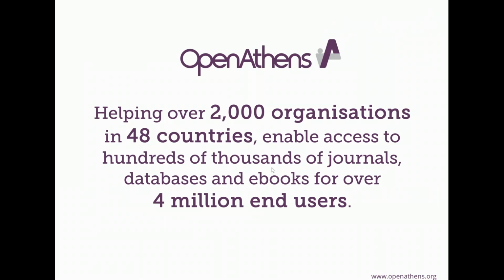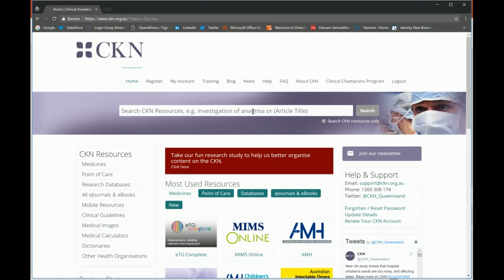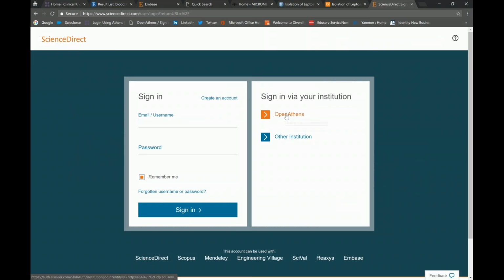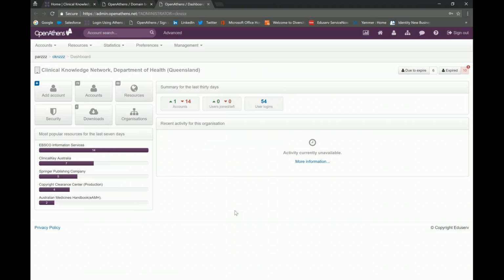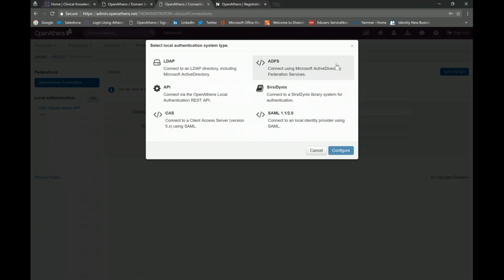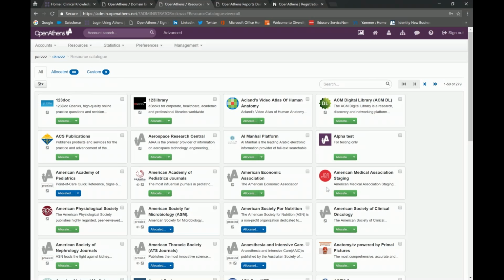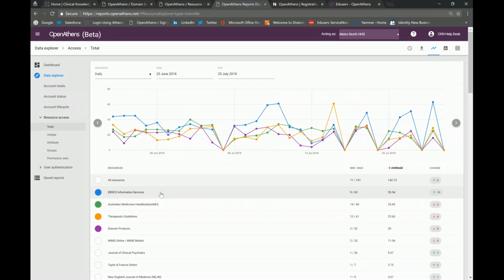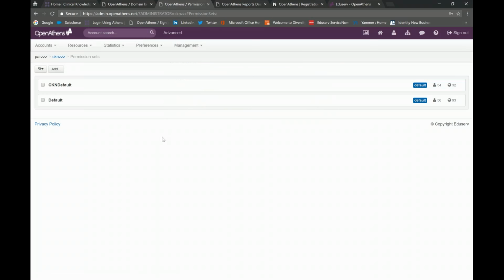OpenAthens Software Demo - 26.07.2018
In this webinar, James demonstrates the benefits of having OpenAthens for single sign-on to eResources.

Authentication from an end user perspective is demonstrated, as well as the OpenAthens Administration area and all other key features.

Watch this webinar and find out how we could be helping you.